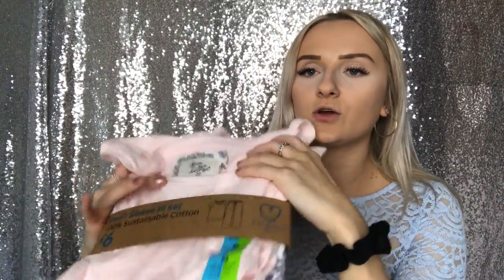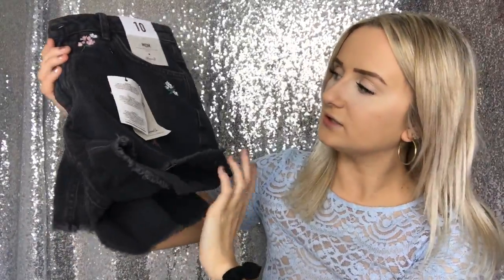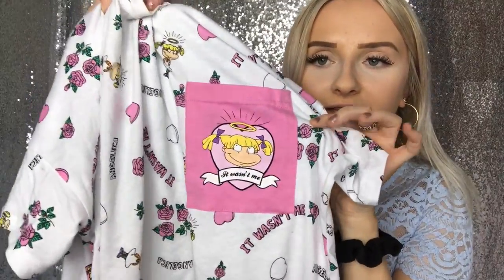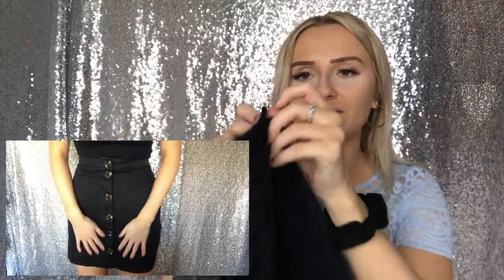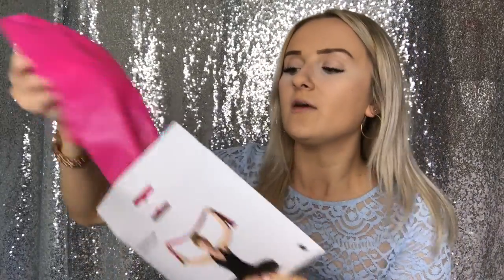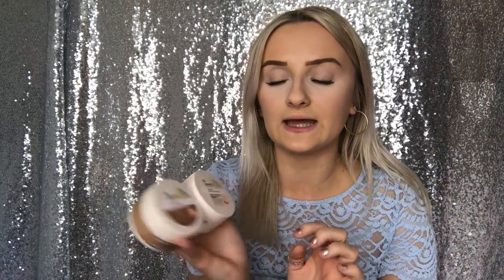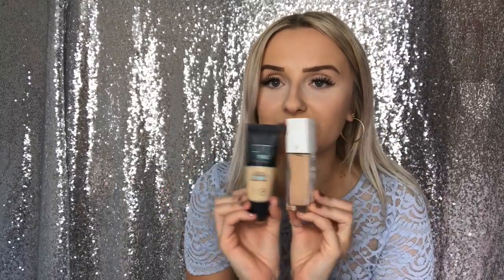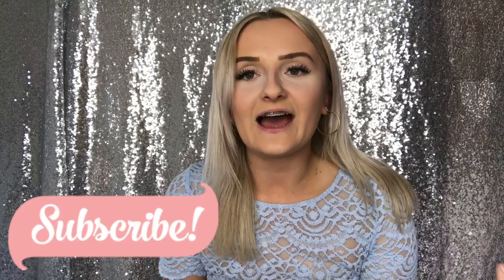Collective haul 2018, PRIMARK, NEWLOOK, PULL&BEAR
DEPOP: jessicamarie132